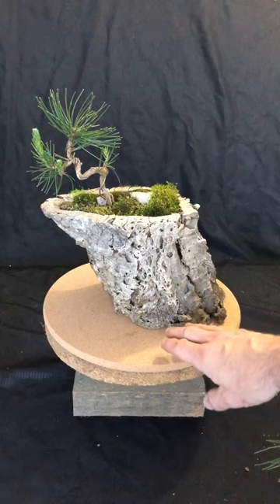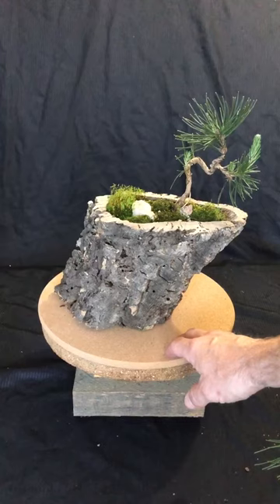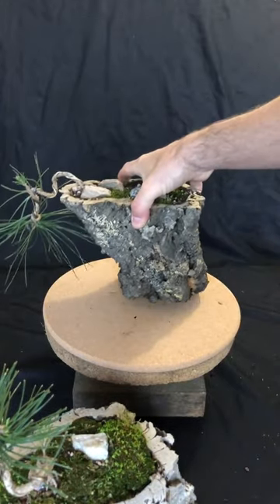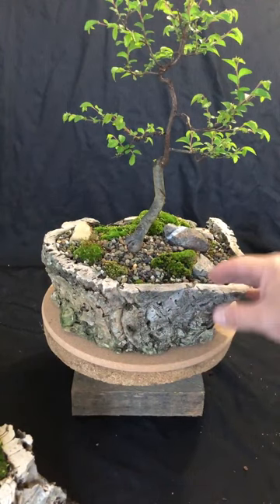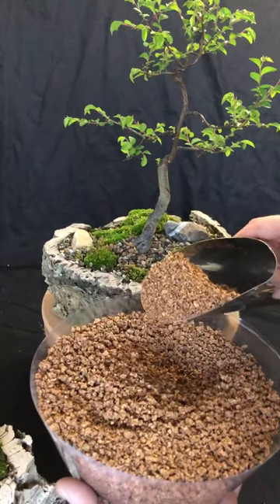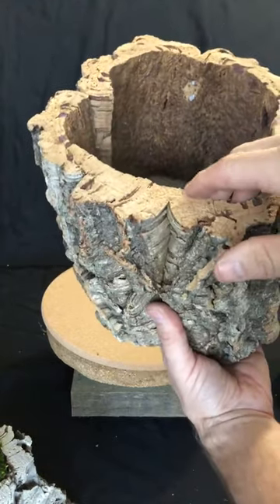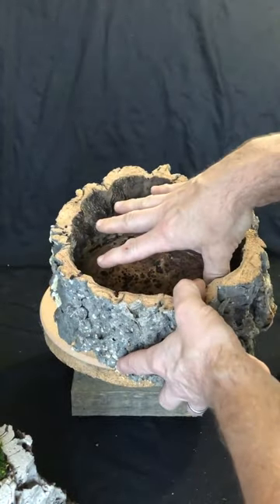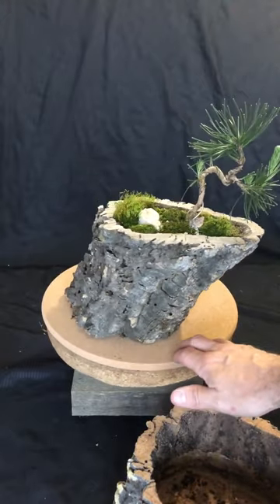Natural Cork Bark Planters for Bonsai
Discover how to use a natural cork bark planter to highlight your bonsais natural and trained features.